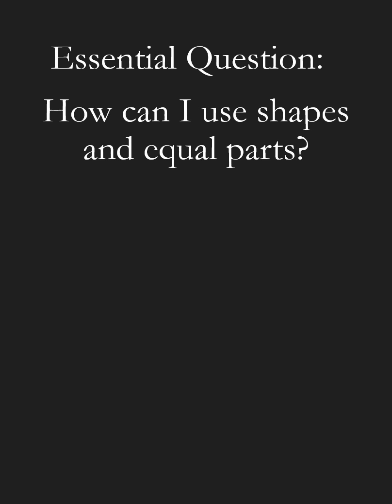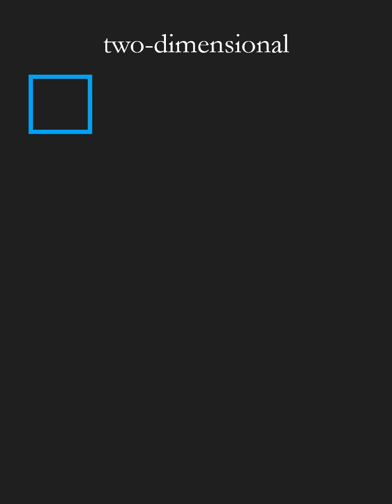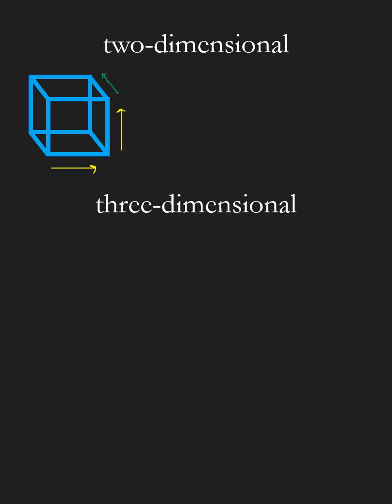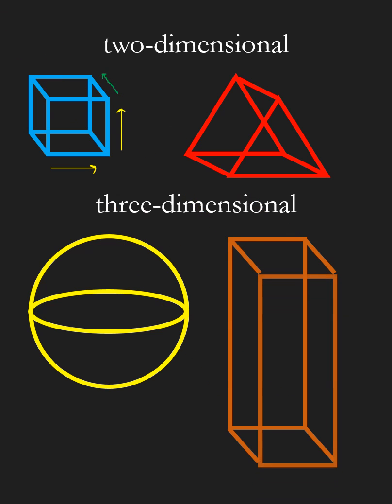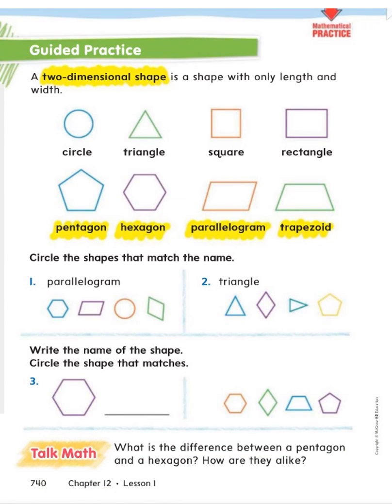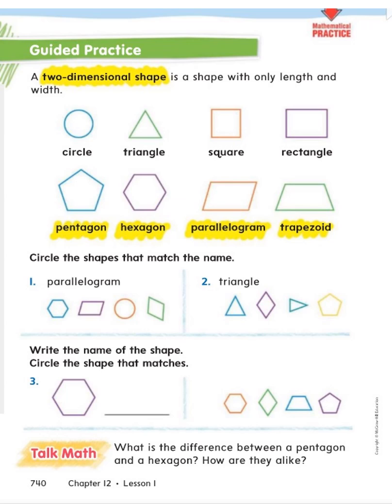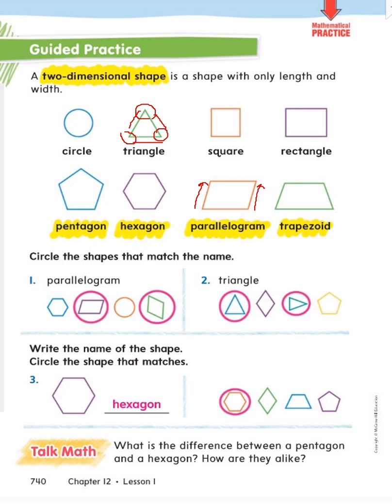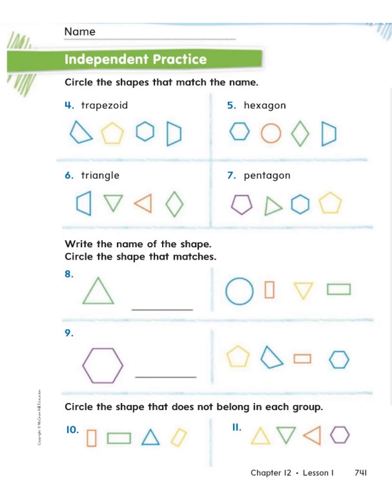Math_Chapter 12_Lesson 1